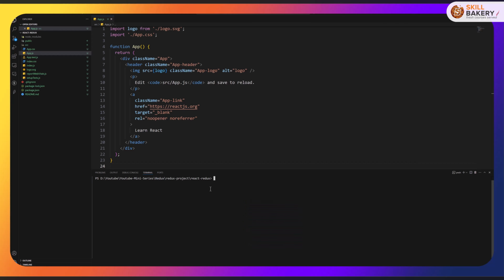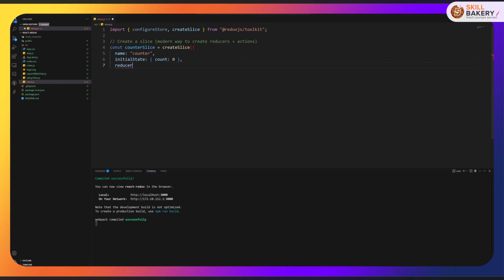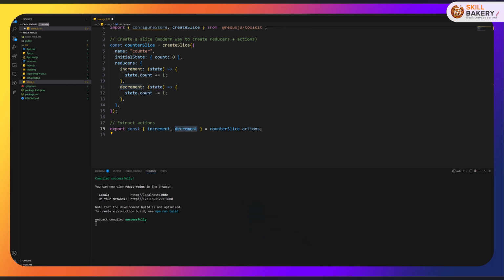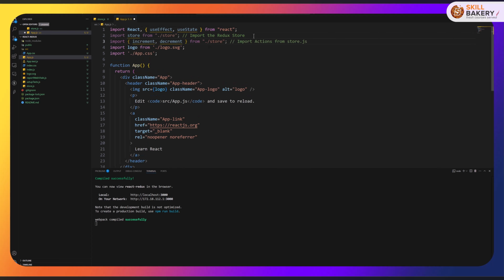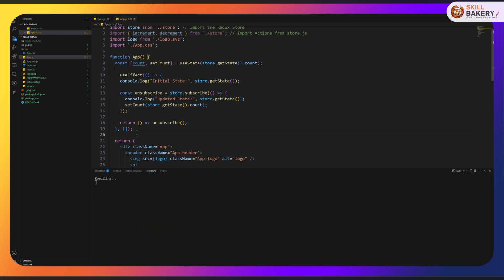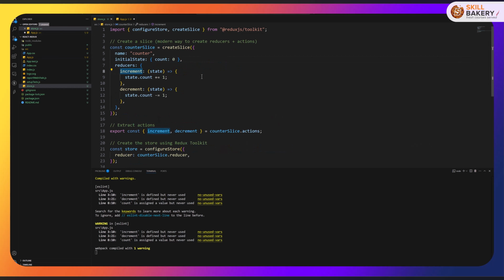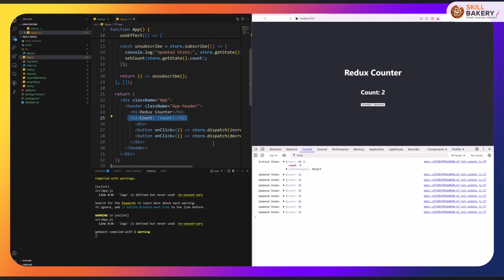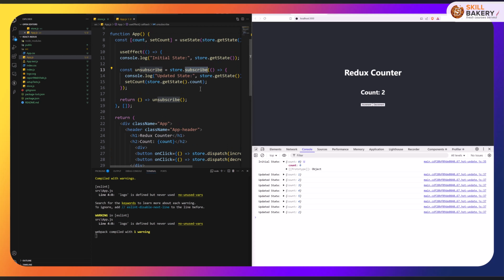Redux Fundamentals - Core Concepts (Store, Actions & Reducers)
🔥 Welcome to of our Redux Fundamentals series! In this lesson, we cover the core concepts of Redux, including:
✅ What is a Redux Store?
✅ Creating and Configuring a Redux Store
✅ Describing State Changes with Actions
✅ Writing Action Creators
✅ Hands-on: Implementing a Simple Counter using Redux

By the end of this session, you'll have a solid understanding of Redux's unidirectional data flow and how actions, reducers, and store work together.

📌 Next Up: Understanding Pure & Impure Functions in Redux (Day 3)